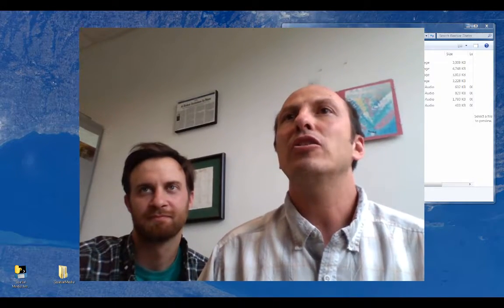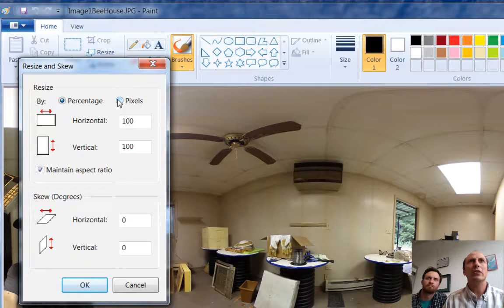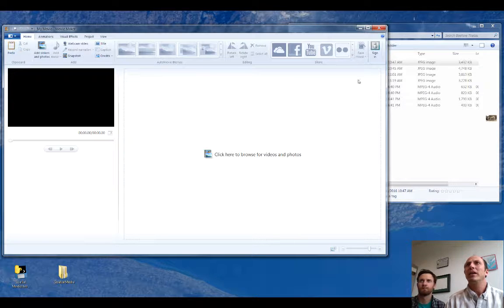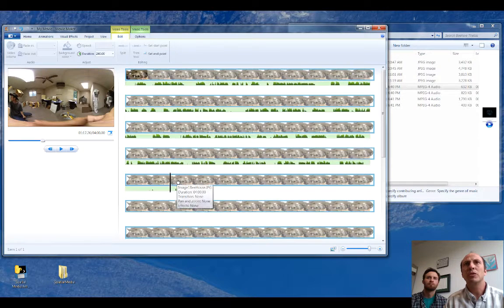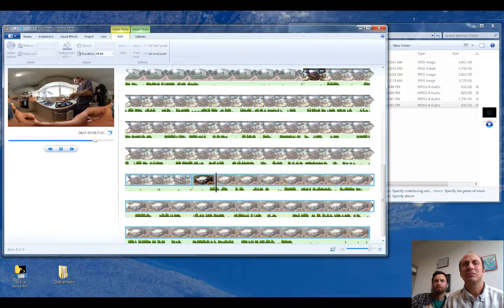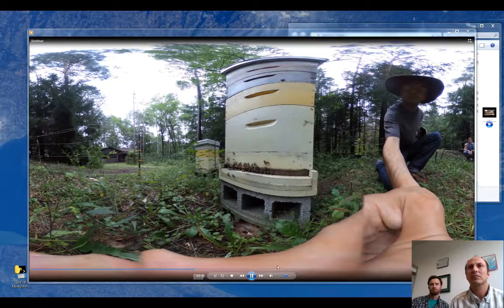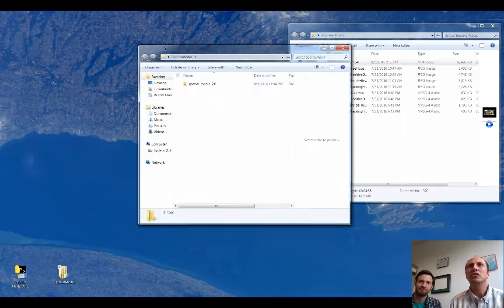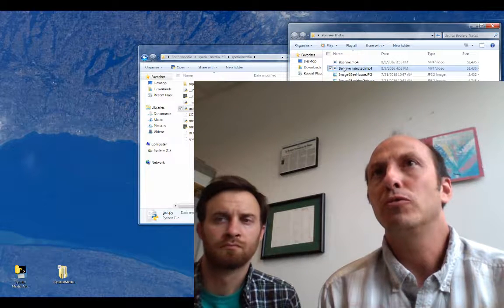How to make an Audiovista 360º experience on a PC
Walkthrough of the process of making an "Audiovista" using Windows Movie Maker on a PC running Windows 7.

An Audiovista is a series of still 360º images with added narration or environmental sound. Using a 360º capture camera (such as the Ricoh Theta or LG 360) and a sound recorder, it's easy to make very rich experiential media and really bring a viewer to a different place.

This tutorial was produced at the CREATE Lab at Carnegie Mellon University, in Pittsburgh, PA.